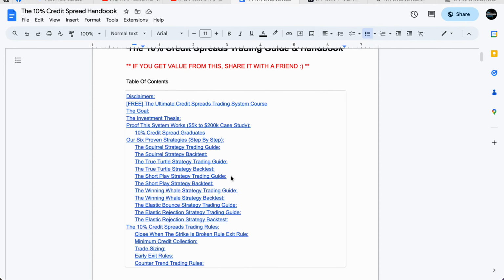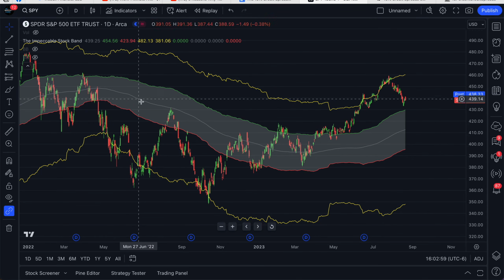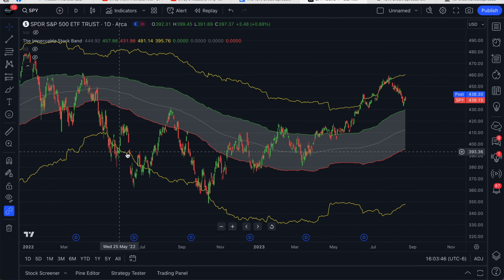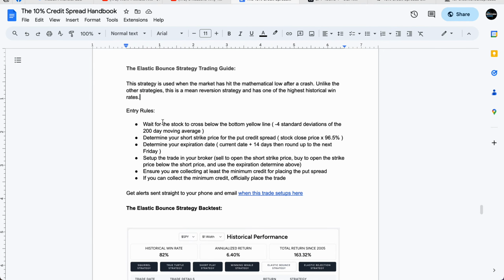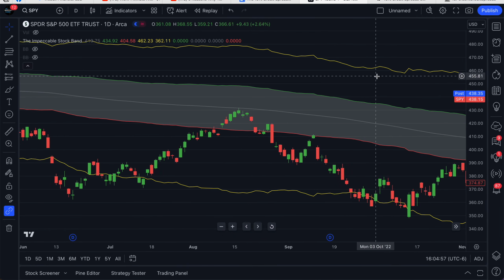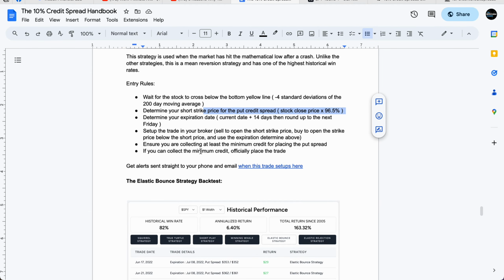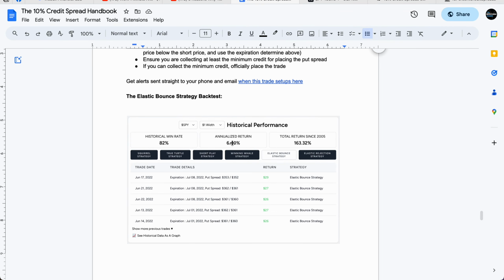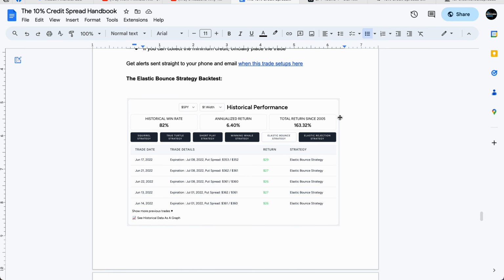How I Accurately Predict Reversals And Use Credit Spreads To Profit | Lesson #6